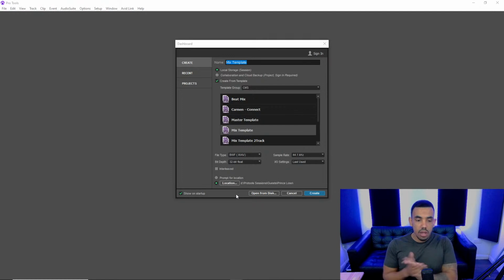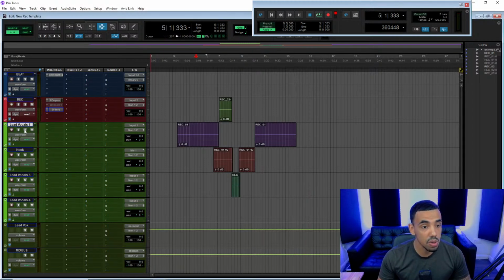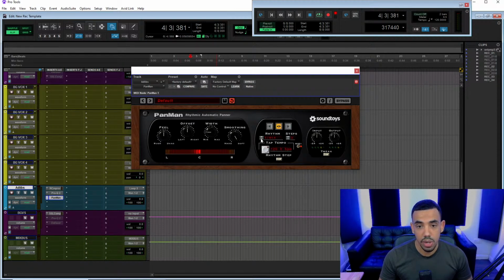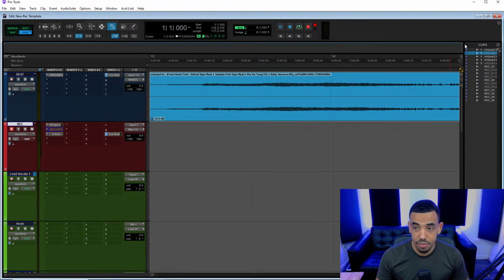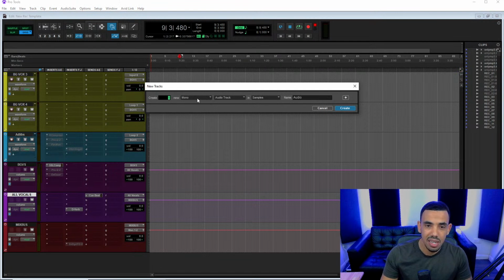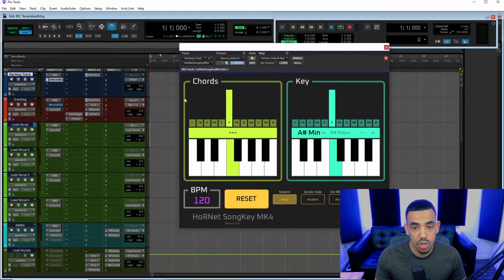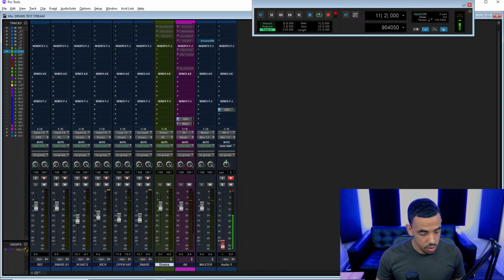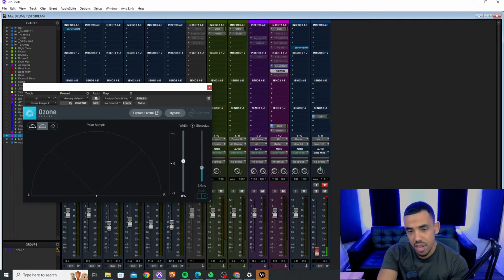Setting Up The Only Recording Template You'll Need!!